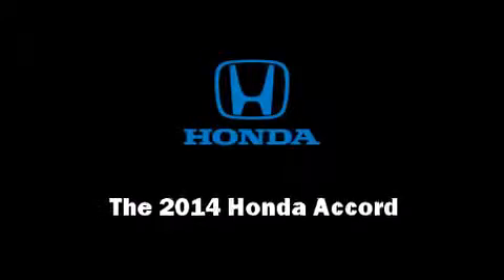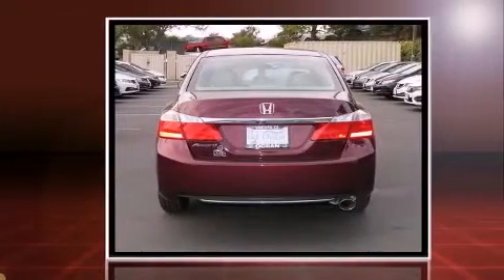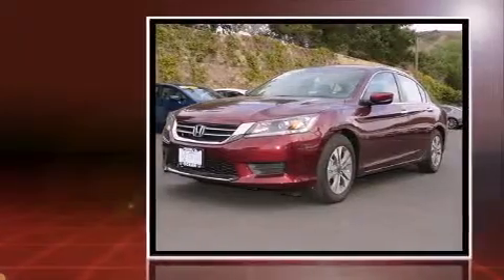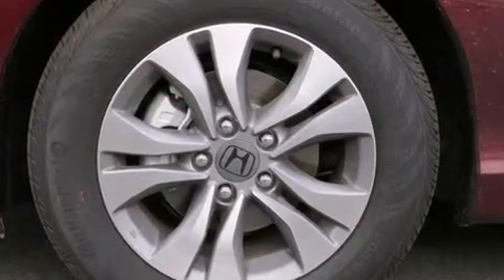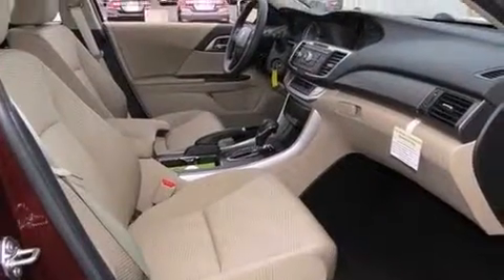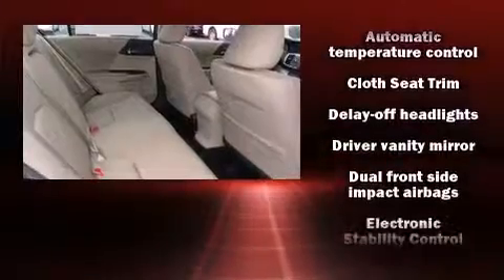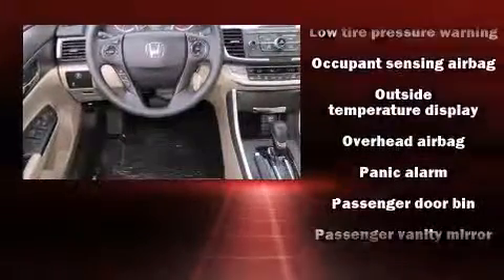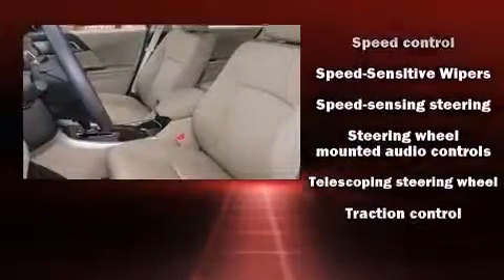2014 Honda Accord LX in San Juan Capistrano, CA 92675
Introducing the 2014 Honda Accord. This 4 door, 5 passenger sedan offers the latest in technological innovation and style. Smooth gearshifts are achieved thanks to the 2.4 liter 4 cylinder engine, and for added security, dynamic Stability Control supplements the drivetrain. Top features include front bucket seats, a tachometer, variably intermittent wipers, an outside temperature display, power windows, remote keyless entry, cruise control, and more. Honda also prioritized safety and security with features such as: head curtain airbags, front SIDE impact airbags, traction control, a security system, and 4 wheel disc brakes with ABS. Brake assist technology provides extra pressure when applying the brakes. We pride ourselves in consistently exceeding our customer's expectations. Please don't hesitate to give us a call.